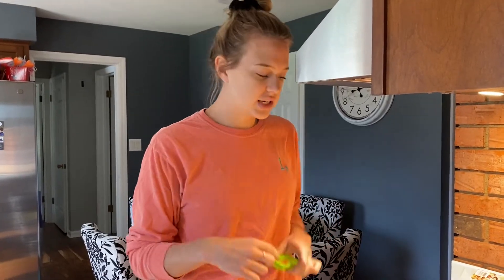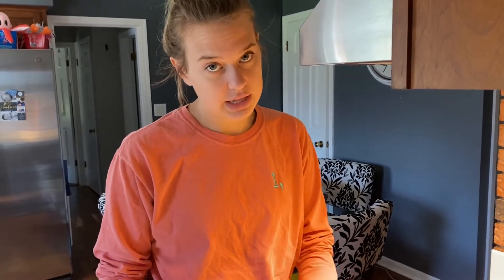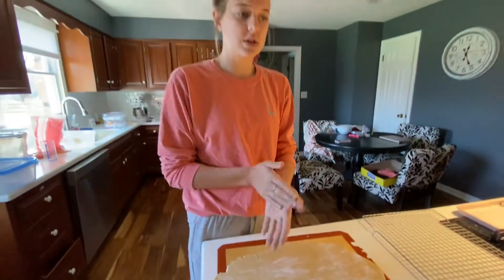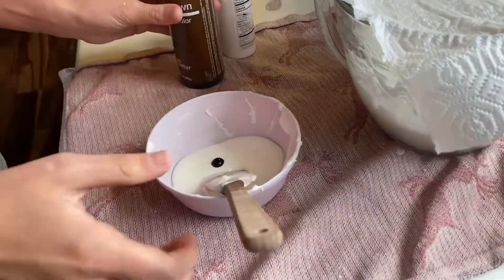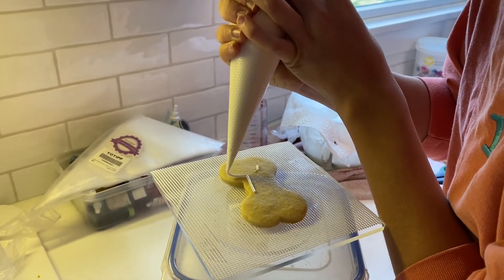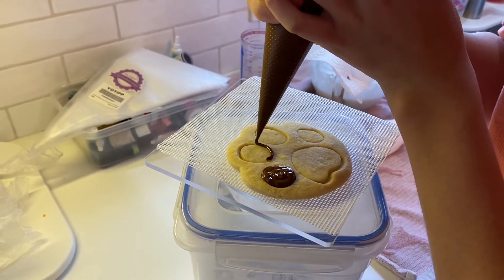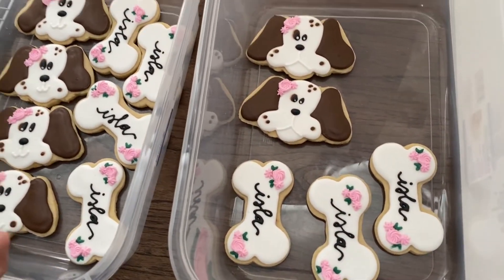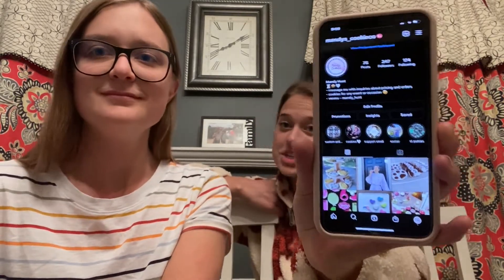How to Make Puppy Shaped Sugar Cookies - Making Cookies with Mandy - 3SSH EP1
In this video, my sister, Mandy, will be sharing with you how to make puppy shaped sugar cookies from scratch! These cookies are perfect for dog lovers or puppy themed parties!

Welcome to the first episode of the Three Sisters Side Hustle Series I am starting on the channel! This week, we will be highlighting my sister, Mandy's, cookie business. This was a puppy themed cookie order she was making for a little girl's puppy themed birthday party!

Mandy shares her steps for how she makes a cookie order. We started out by rolling out the dough and using cookie cutters to cut out the cookies. Mandy then put the cookies in the oven to bake and allowed for time to cool down before icing.

After the cookies cooled, Mandy made and colored the icing. I enjoyed getting to see how Mandy decorates the cookies because she does a great job of adding detail!

After the cookies are finished being decorated, they are ready to be boxed and delivered to the customer!

I hope you enjoyed watching the behind-the-scenes of Mandy's sugar cookie side hustle!

Madison, my youngest sister, started her side hustle making chunky knit blankets. She first started making the blankets for herself and then grew to make them for others.

This series is used to give a behind-the-scenes look at our side hustles!

Episodes will be posted every week!

Megan